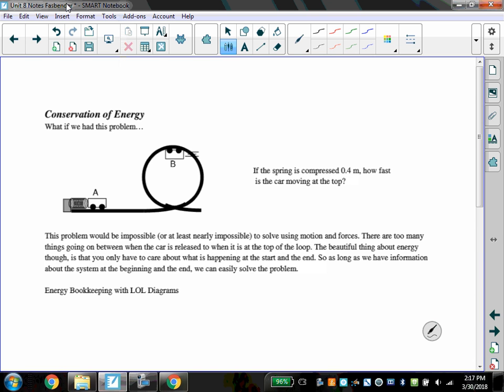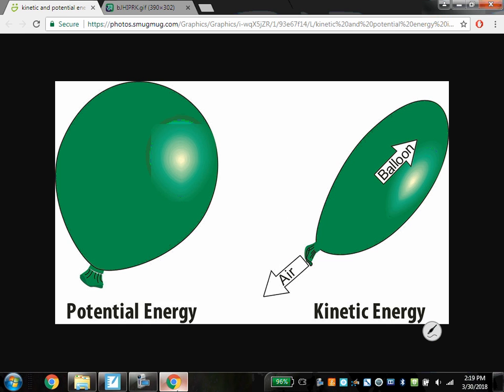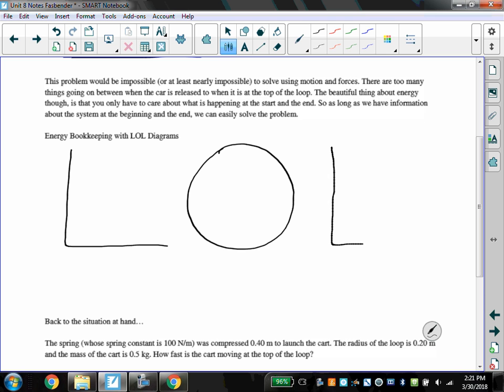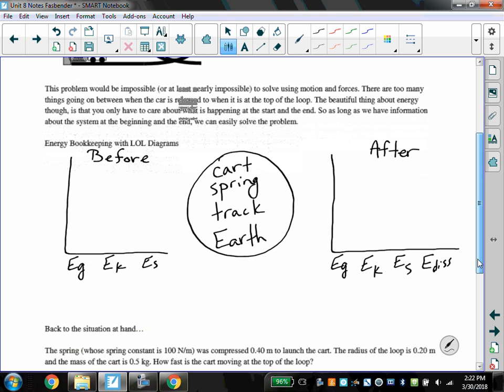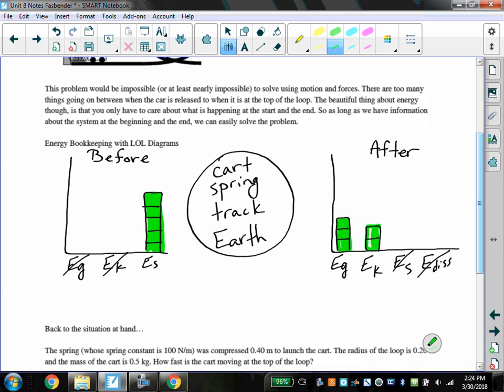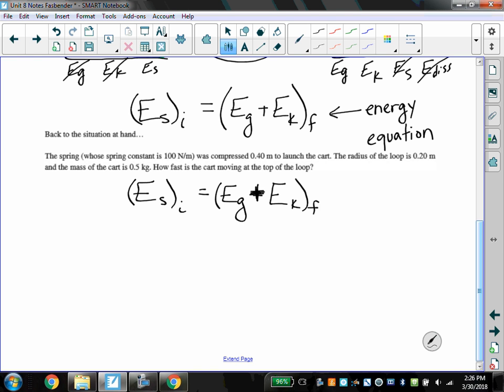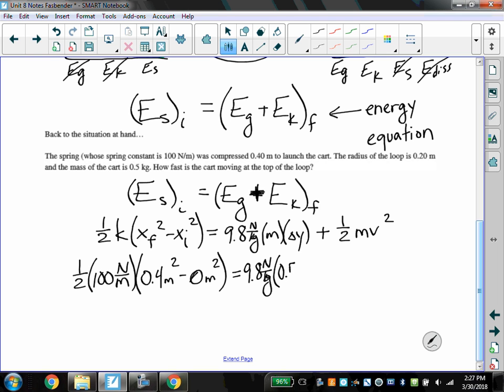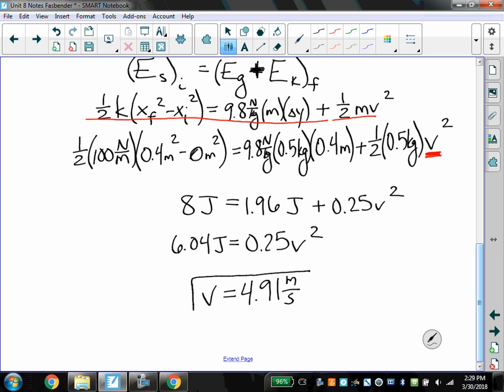Unit 8 Lecture 3 Conservation of Energy